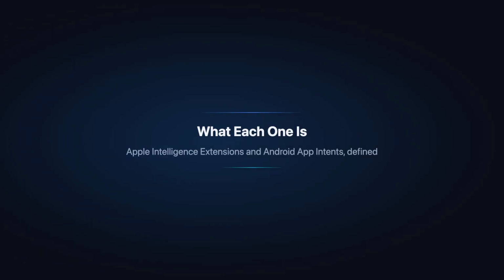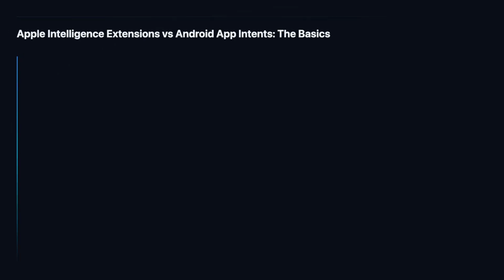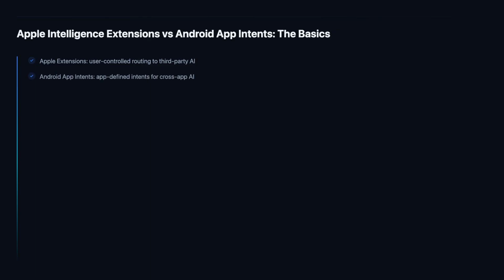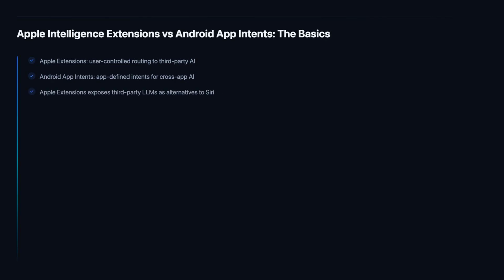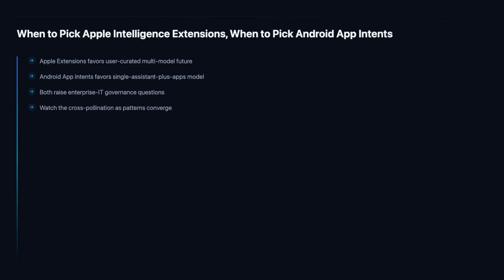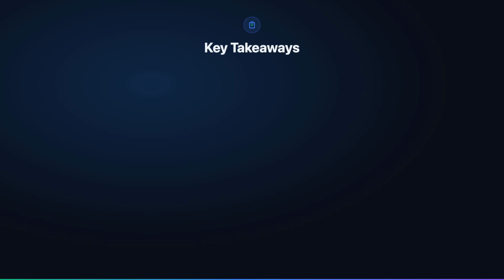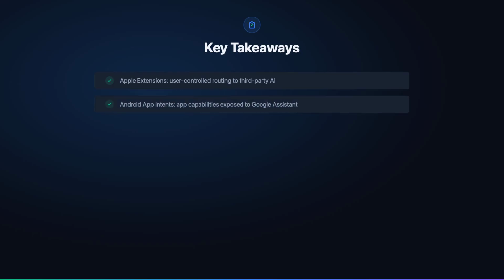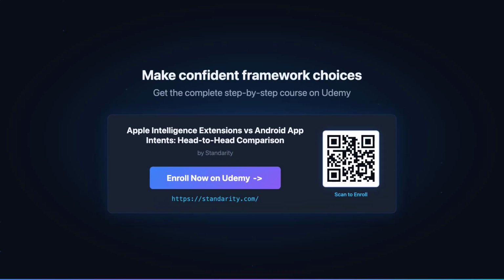Apple Intelligence Extensions vs Android App Intents: Head-to-Head Comparison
Pick the right one with confidence

Apple Intelligence Extensions versus Android App Intents. The two leading platform-level mechanisms for letting users route AI tasks across apps and providers — Apple's WWDC 2026 Extensions versus Android's App Intents framework for cross-app AI. In the next few minutes, we cover what each platform offers, how they differ in user experience and developer model, and where the two AI-OS strategies diverge in 2026. Let us get started.

Topics covered in this video:
  - What Each One Is
  - How to Decide

Instructor: Standarity